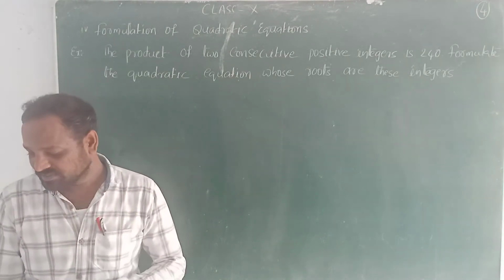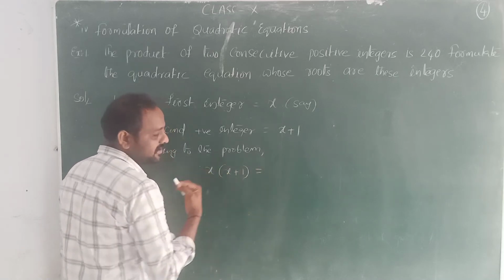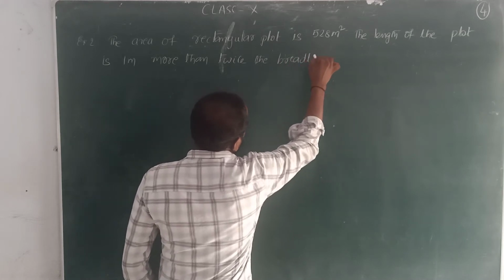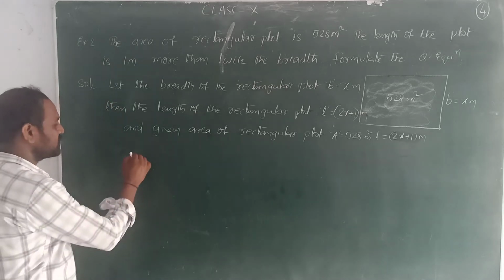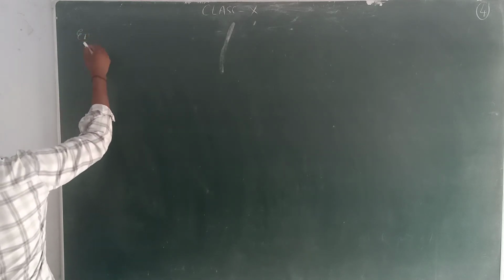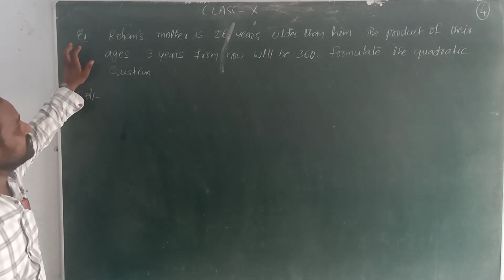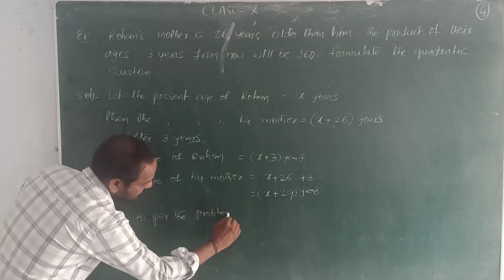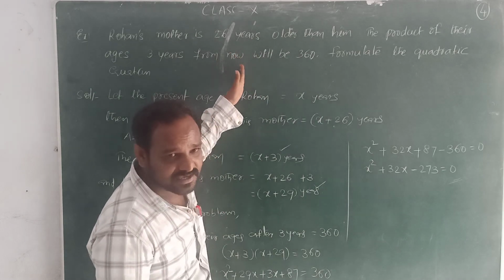X CLASS QUADRATIC EQUATIONS 4